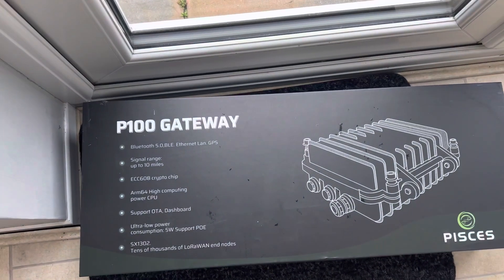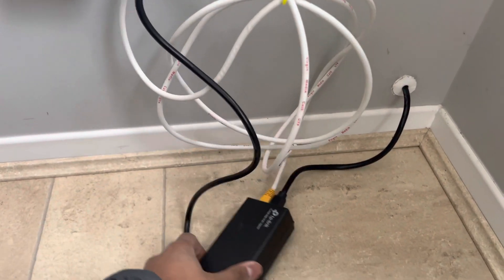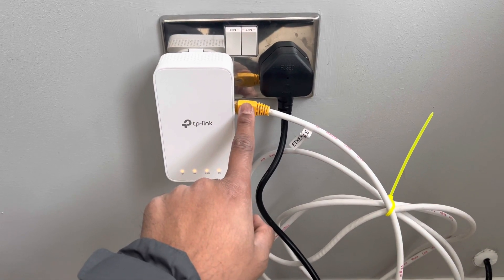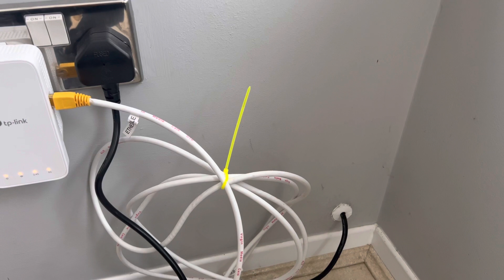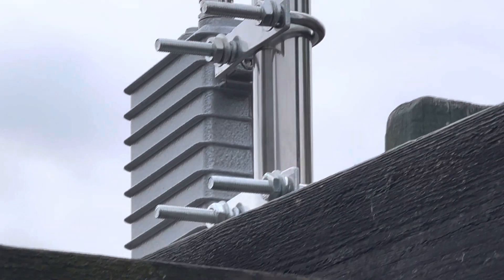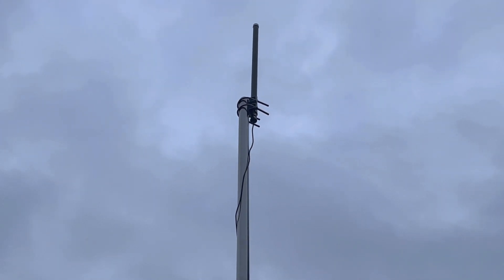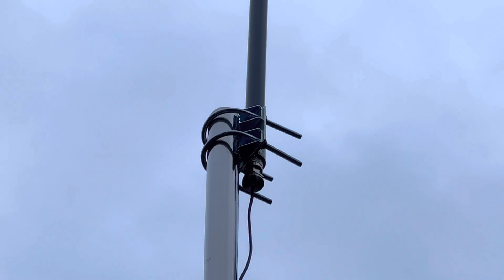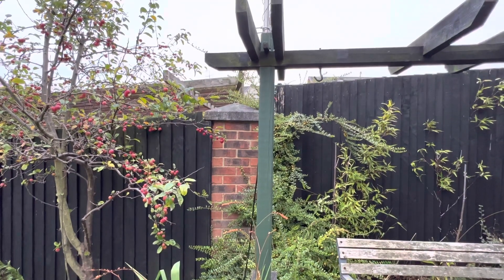OUTDOOR Helium Miner! - Pisces P100 update HNT Miner | POE injector | Setup | 4dbi antenna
Update on the Pisces p100 and what POE injector and cables I’m using to power the miner.